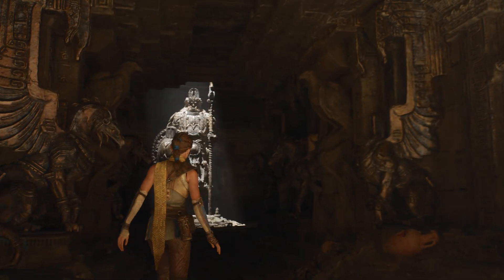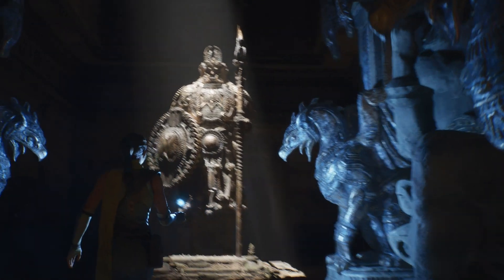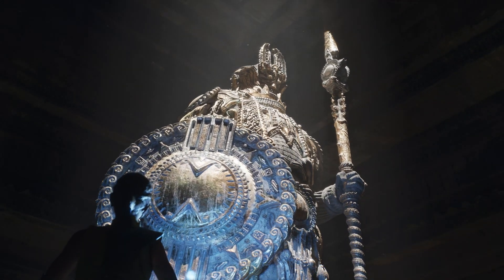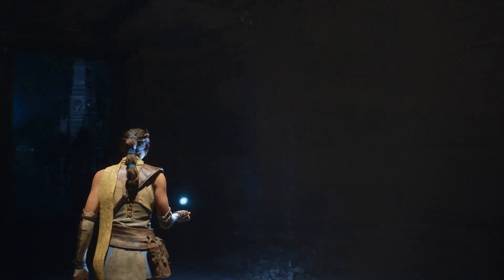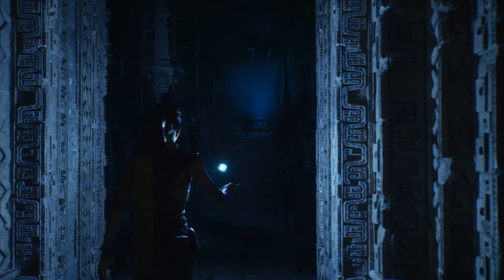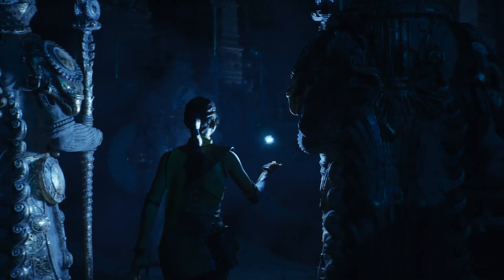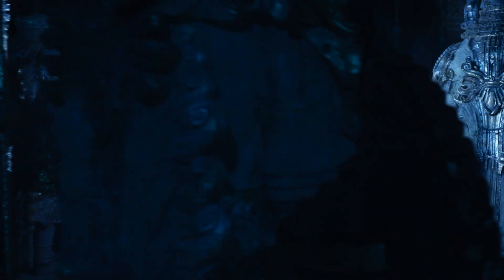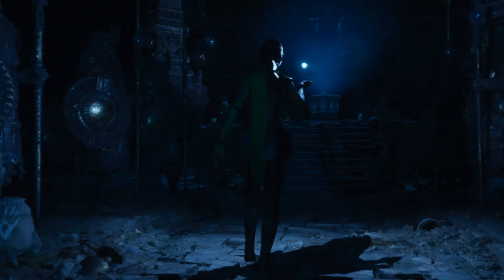Official PS5 Real Time Gameplay Tech Demo | Unreal Engine 5 Revealed | 4K | Next Gen Graphics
Join Technical Director of Graphics Brian Karis and Special Projects Art Director Jerome Platteaux (filmed in March 2020) for an in-depth look at "Lumen in the Land of Nanite" - a real-time demonstration running live on PlayStation 5 showcasing two new core technologies that will debut in UE5: Nanite virtualized micropolygon geometry, which frees artists to create as much geometric detail as the eye can see, and Lumen, a fully dynamic global illumination solution that immediately reacts to scene and light changes.

My PC Specs:
►Zotac Nvidia GeForce GTX 1070 8GB DDR5
►G.Skill Ripjaws V (8*2) 16GB DDR4 RAM @2933 Mhz
►MSI B450M Bazooka Plus Motherboard
►Deepcool Gammaxx GT RGB Air Cooler
►Cooler Master MasterWatt 750W PSU
►NZXT H500 Mid Tower Cabinet